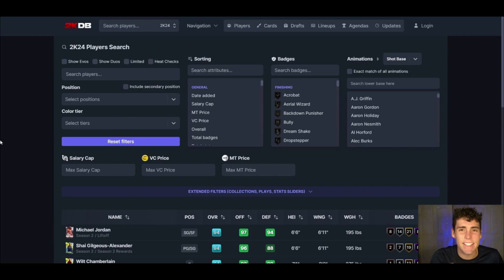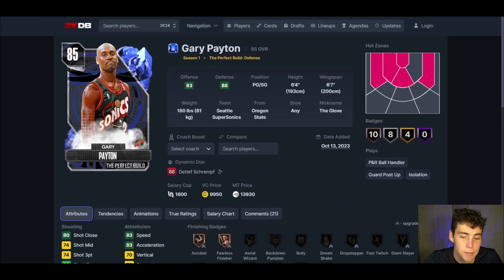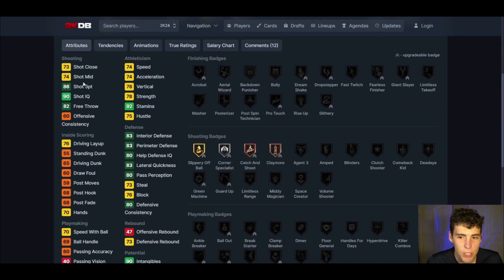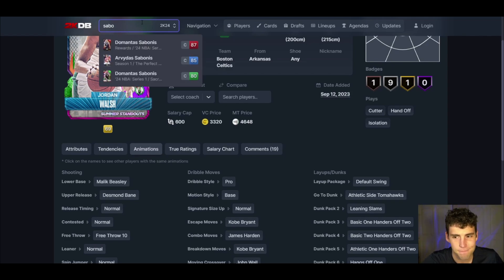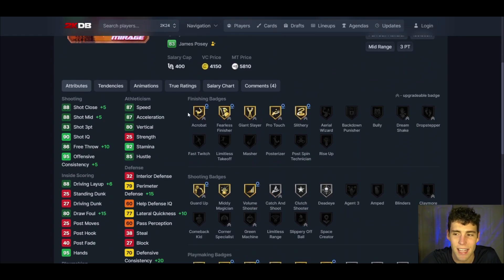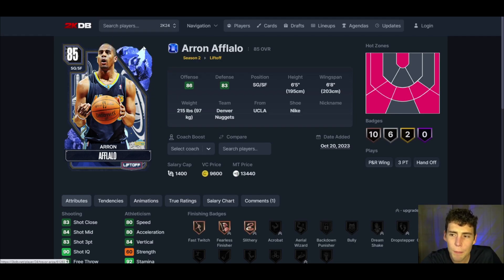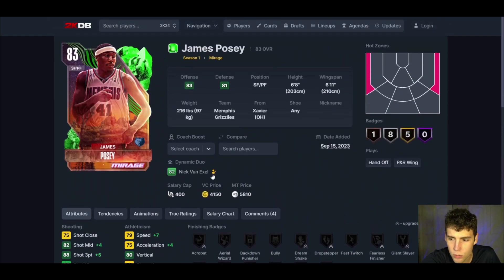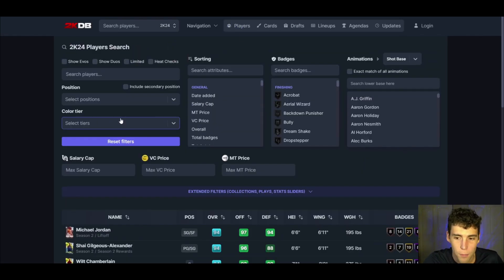100K MT SQUAD BUILDER! THE BEST BUDGET LINEUP IN NBA 2K24 MyTEAM!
100K MT SQUAD BUILDER! THE BEST BUDGET LINEUP IN NBA 2K24 MyTEAM!

In this video, I put together the best budget squad in NBA 2K24 MyTEAM. This budget squad only costs 100K MT and is the best value lineup in NBA 2K24 MyTeam. This budget lineup includes the best value cards in NBA 2K24 MyTeam. I hope this helps your no money spent squad, budget squad or god squad.